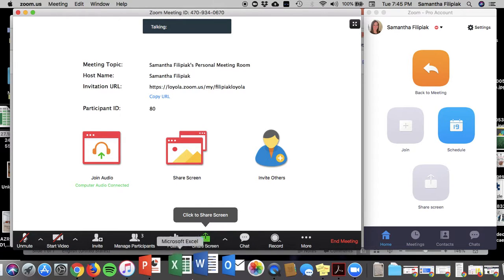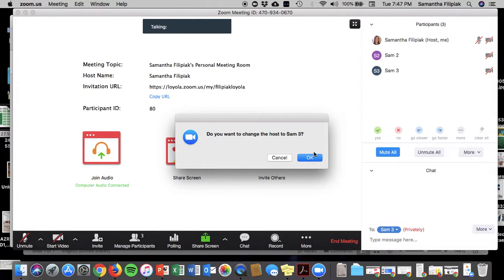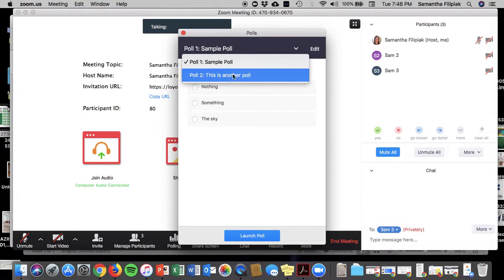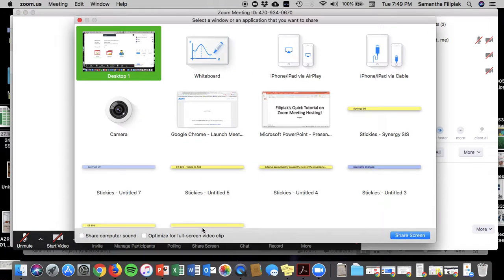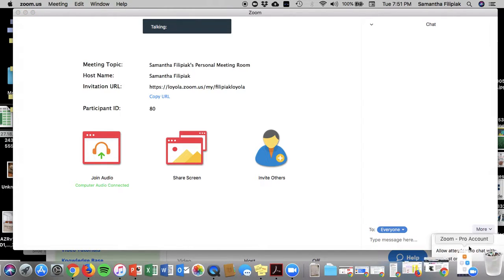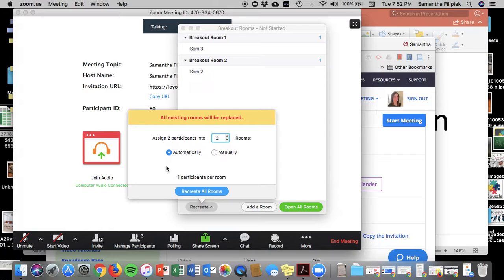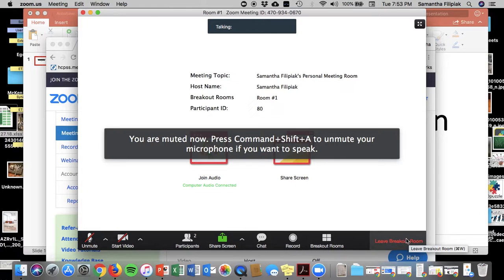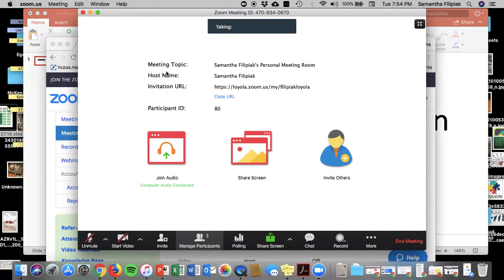Filipiak's Zoom Host Tutorial